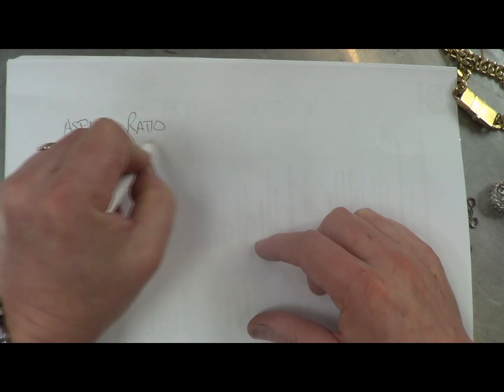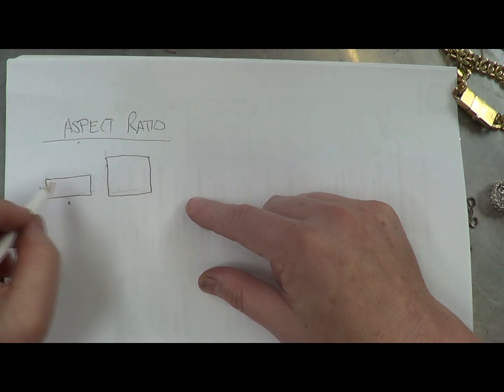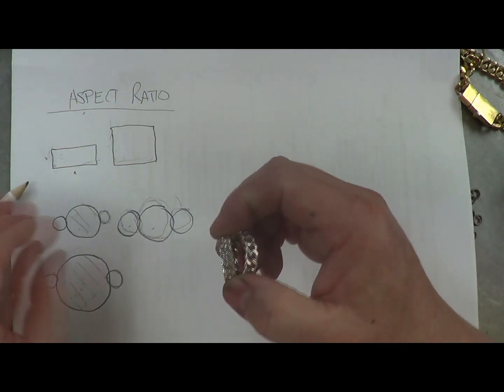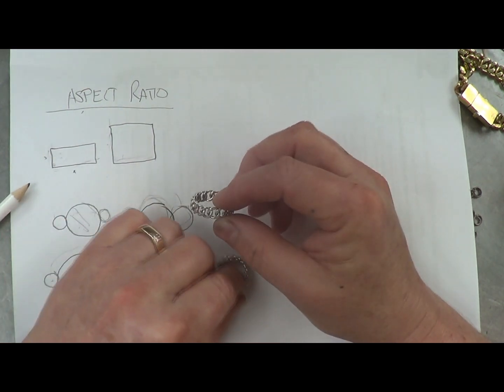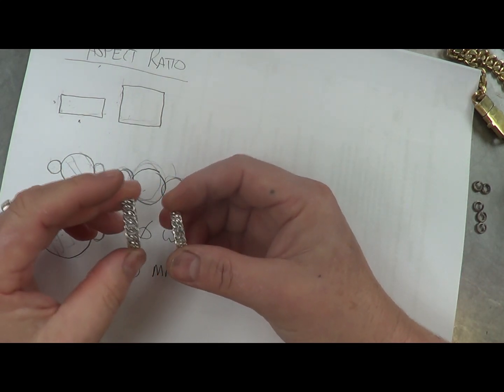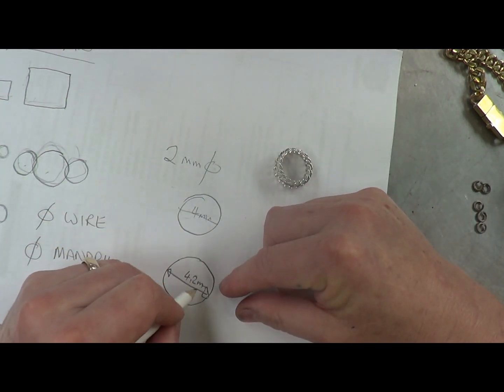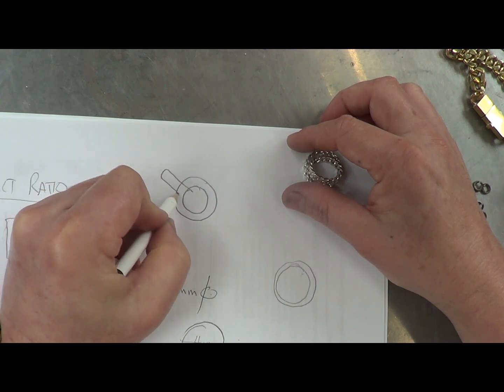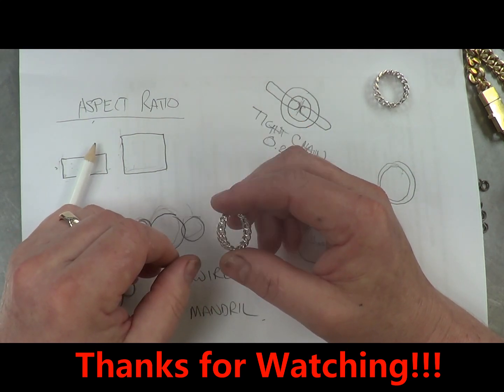Cuban Link Series Video 2 Aspect Ratio Explained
This video explains the concept of Aspect Ration in its relation to making links which form the Cuban Link Ring.